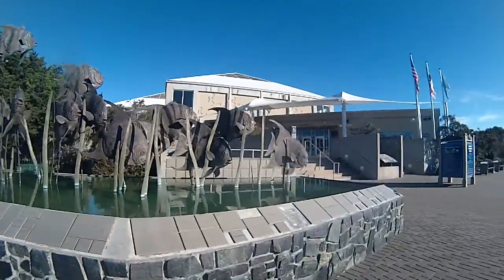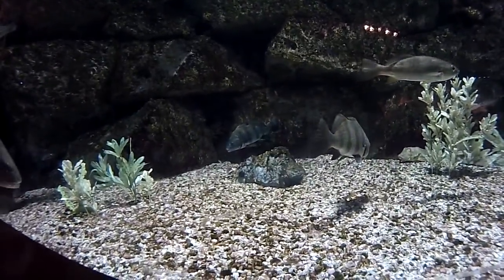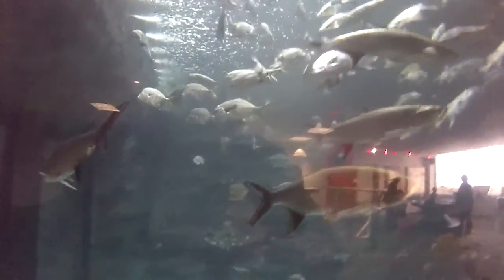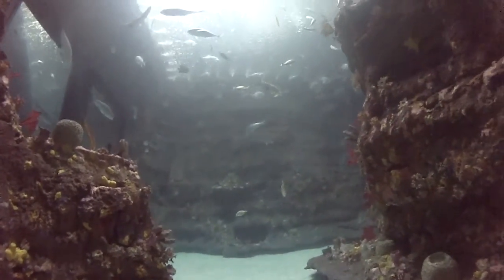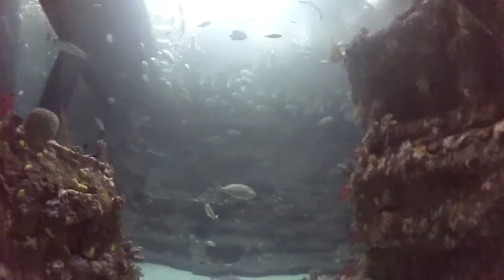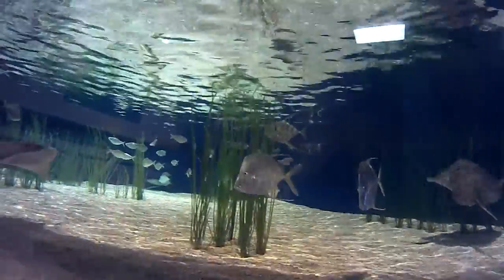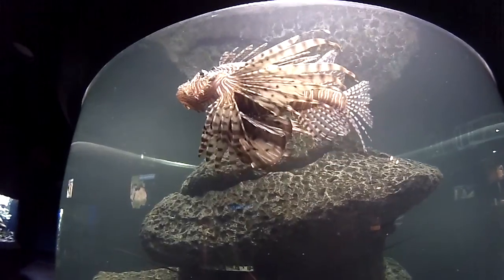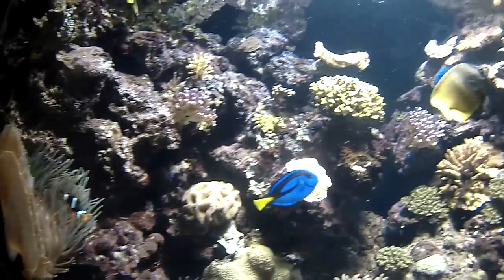2016 Trip to the Fort Fisher Aquarium | Kayaking Sazzles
When it's too cold to take the kayak out, you head to the aquarium. It wasn't crowded at all there when I went, and really had the place to myself.

This aquarium is great, and it's lovely to behavior like Reds tailing and specks schooling.

However, I am already ready for warmer weather. Whose with me?

Enjoy some of my favorite moments from the 2015 Holiday Flotilla in Wrightsville Beach.